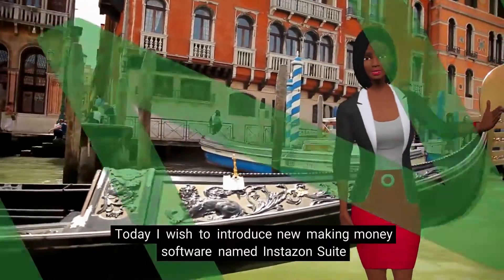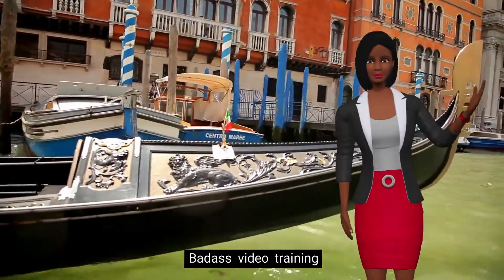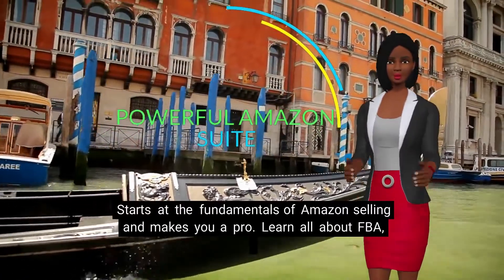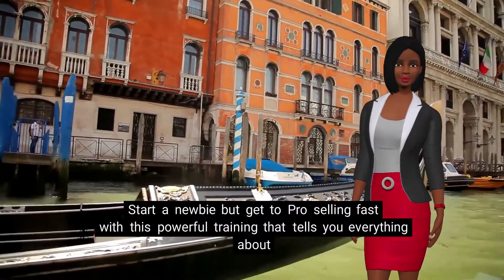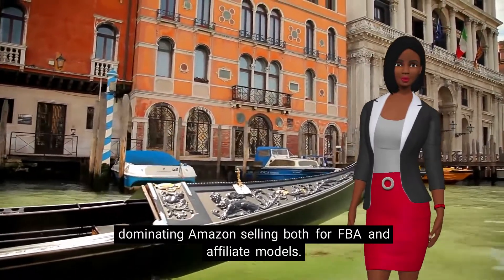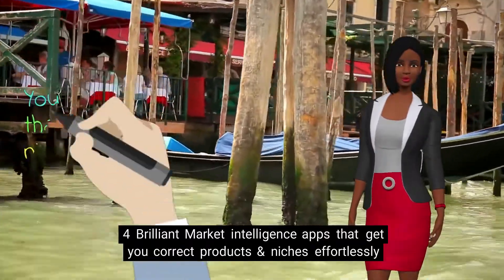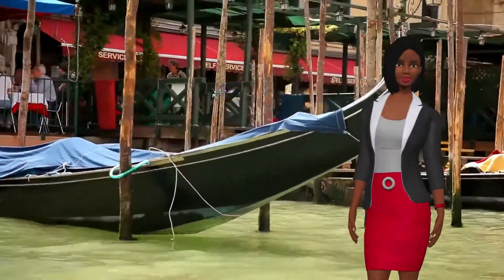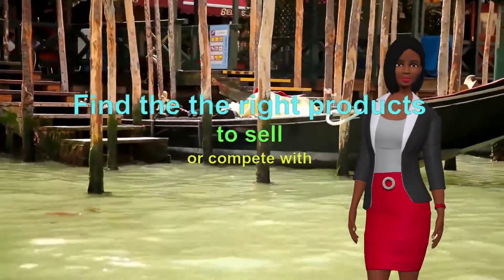Ecommerce Business-Ecommerce Business Ideas-Instazon Suite Elite Review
Today  I  wish   to   introduce    new   making    money   software  named   Instazon  Suite

What you will get inside:

Badass video training

Starts at the fundamentals of Amazon selling and makes you a pro. Learn all about FBA,

Start a newbie but get to Pro selling fast with this powerful training that tells you everything about

4 Brilliant Market intelligence apps that get you correct products & niches effortlessly

Product #1 : Instazon Product Wizard

Discover hidden products that rule multiple niches and can unlock huge value for you with the least amount of competition.

Find the the right products to sell or compete with.

Product #2 : Instazon Search Wizard

Know what customers are looking for and where. Get the top product in any niche.

Discover what’s selling at what price, what’s coming up and drill through niches at will.

Product #3 : Instazon Keywords Wizard

Find what keywords are hot right now on Amazon. What people are searching for.

These are the keywords you need to focus on to get the most organic sales.

Product #4 : Instazon Reviews Wizard

Steal data, niches & positioning from product reviews.

Check reviews of top selling products and get the buyer intent.

What are they saying, what they ask for and what are the common things they are interested in.

Perfect info to help you position your own product.

ecommmerce business - starting an ecommerce business changed my life | tips and tricks. 10 easy steps to start your e-commerce business | dr vivek bindra.

You'll also get step-by-step instructions for how to start an online business: Determine your product niche
100 product ideas - online business niche ideas for e-commerce (amazon, ebay, shopify). 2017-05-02 - Before you get T Harv Eker's Million dollar Business Secrets program you need to see this surprising review
Accueil Tags Comment monter un business ecommerce en dropshipping
Bring a note pad and the drive to apply what you learn at the event, we'll cover 7 ways to make your E-COMMERCE business WILDLY successful 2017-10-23 - Everything you need to know about how to start a business

If you want to learn more about how to build an online e-commerce business:...

Forming an llc for a virtual or e-commerce business - all up in yo' business.

So to say that you’re a direct-to-consumer e-commerce business focused on subscriptions ...

7 ways to make your e-commerce business wildly successful - 7ways.

10 easy steps to start your e-commerce business | dr vivek bindra.

He share in detail  10 tips for starting a e-commerce business...

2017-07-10 - Want to learn how to start an online business but worried you don't have enough money.

If you've been wondering how to start an online business, here are your options.

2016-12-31 - Budding entrepreneurs and current business owners alike can both benefit from the program Million Dollar Business Secrets.

Harv Eker with our Million Dollar Business Secrets review and Bonus.

Bring a note pad and the drive to apply what you learn at the event, we'll cover 7 ways to make your E-COMMERCE business WILDLY successful.

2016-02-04 - Ecommerce business plan is really important if you are starting an online business.

How will you develop your eCommerce business plan and what will be the main issues to review.

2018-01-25 - An ecommerce business plan is the roadmap for how you'll run your online store.